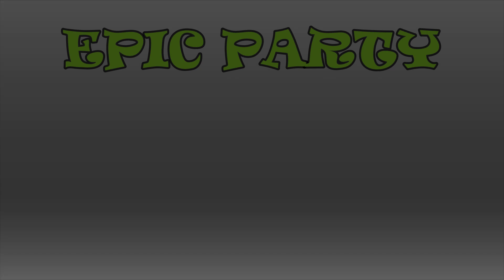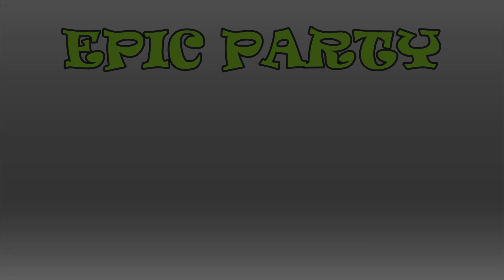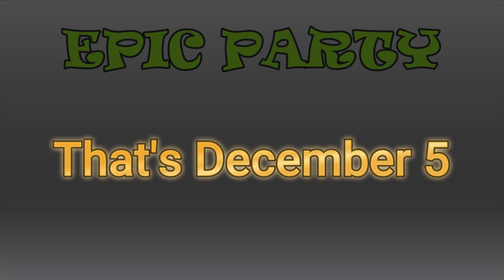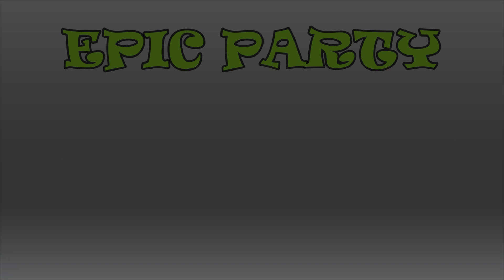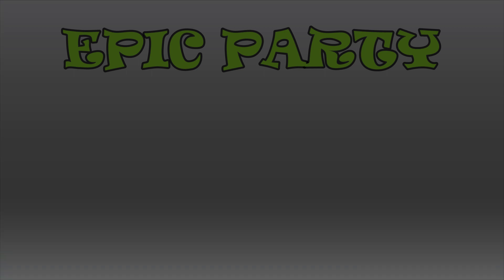Coming Soon...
The Epic Party Board Playthrough begins on December 5th, with the 1st part of Typical Hills, I hope to see some of you guys for the Premiere.

The this project might've been hosted by me, but it took 5 guys to make it as good as it is, here's who each Krewmate is and where to find them: